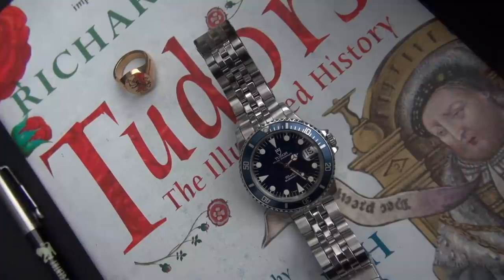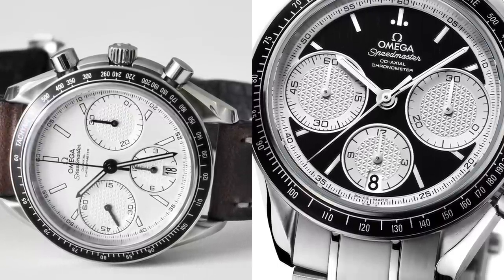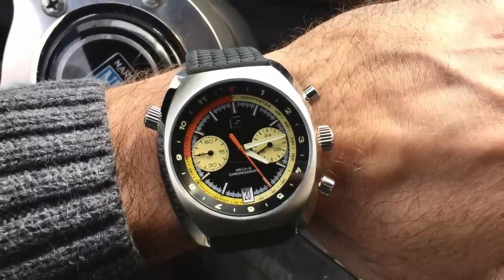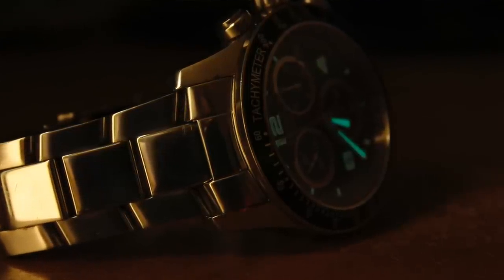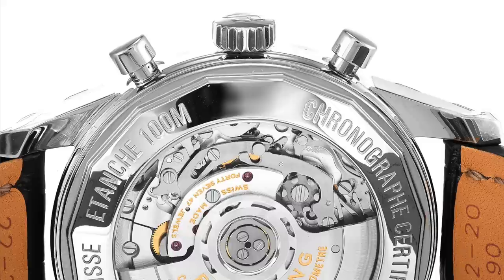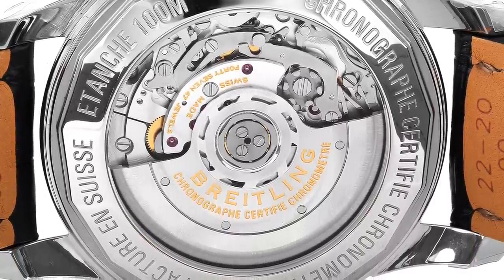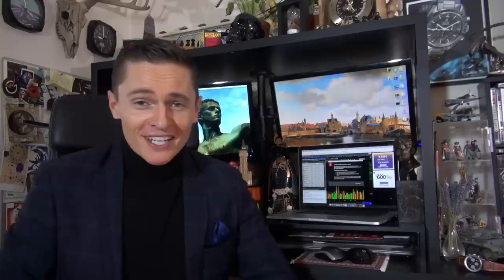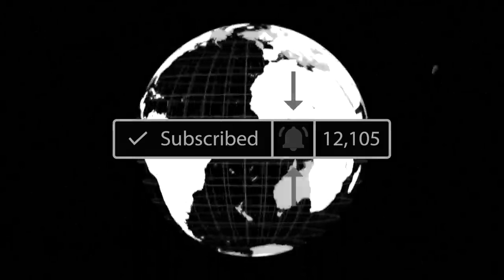10 Affordable Alternatives To The Rolex Daytona Watch - Racing Chronographs $100 to $5000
A few weeks ago I reviewed and explored the history of one of the most iconic and significant luxury chronographs of all time. We are of course talking about the highly desired and revered Rolex Cosmograph Daytona. The main problem with the Daytona line is that they are extremely expensive. It's often hard to find the right one and some have even become the most costly watches in the world.

As a follow up to that video, today I return to an old but much loved series on the channel. Join me as I discuss 10 affordable non-homage alternatives to the Daytona line that range from around $100 to $5000. There are a lot of people out there looking to scratch that Daytona itch, so please share your suggestions in the comments below!